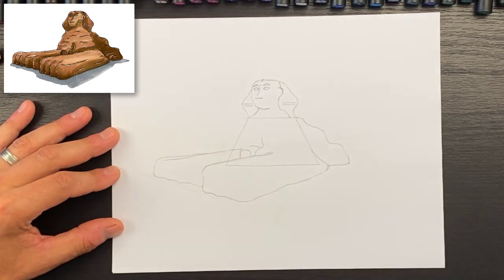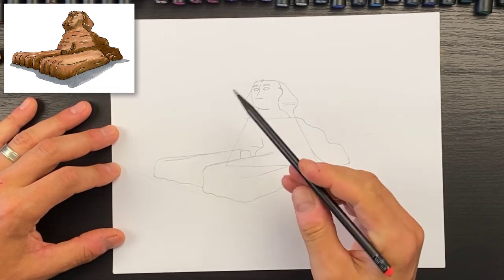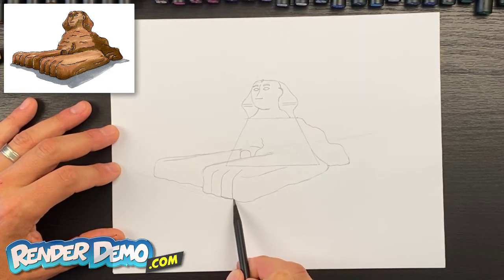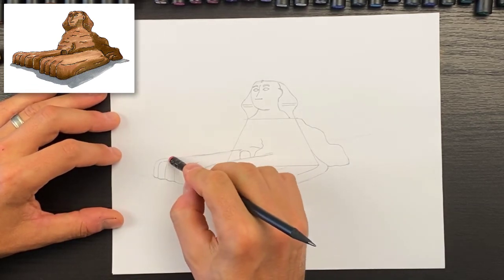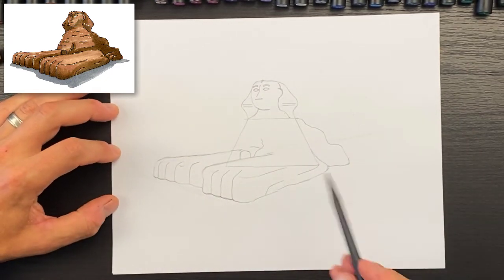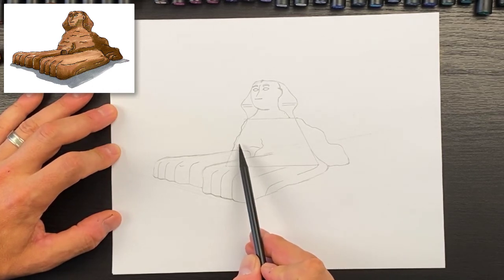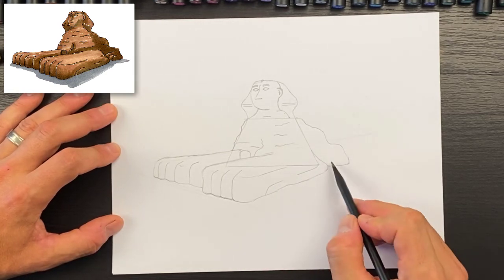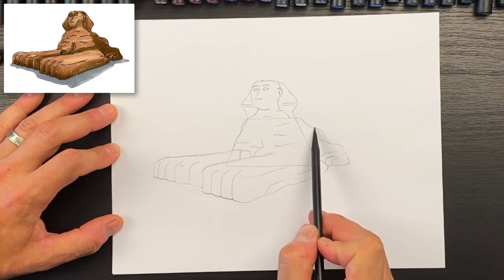How to Draw SPHINX of GIZA - Fun Easy Beginner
This tutorial along with many more are available in our "How to Draw STUFF" sketchbook.

If your interested in learning some basic drawing techniques... check out this sketchbook...